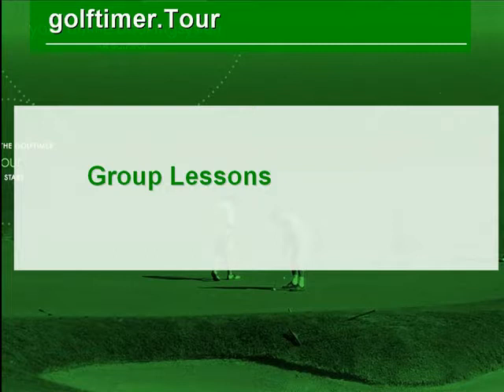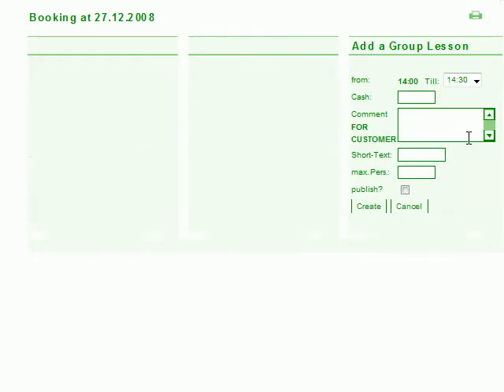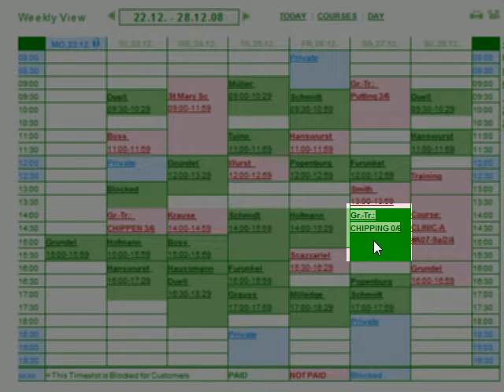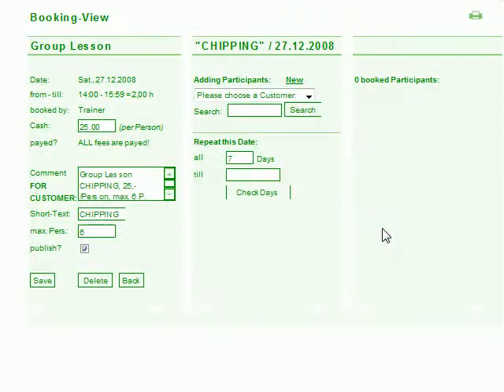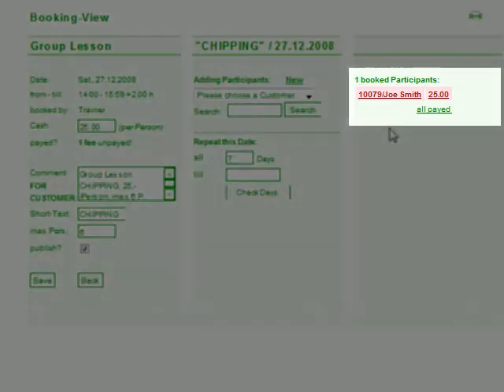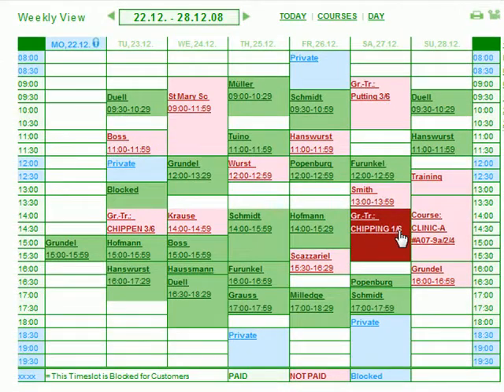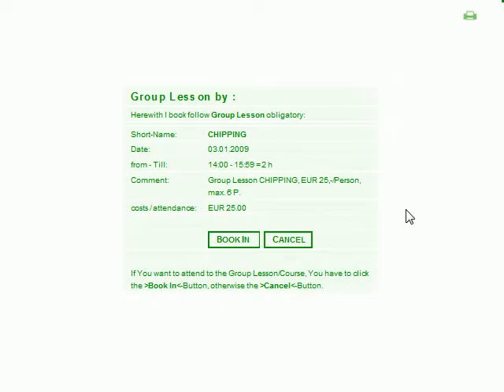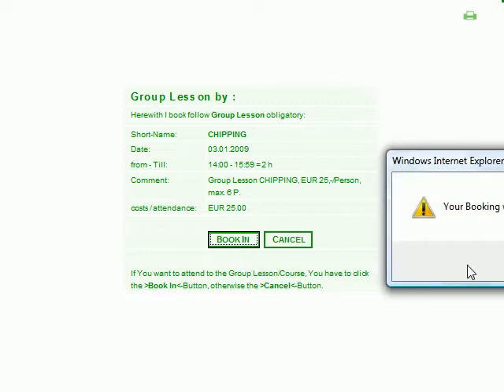golftimer: book a group lesson